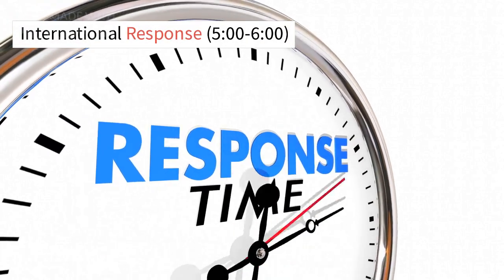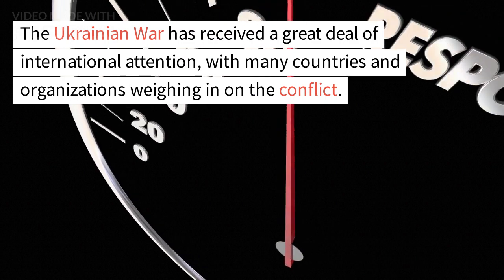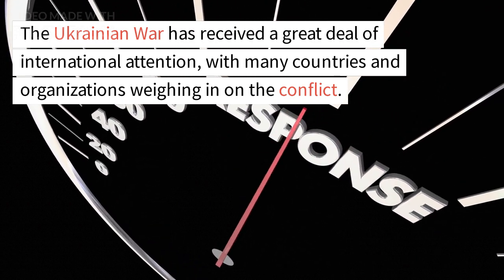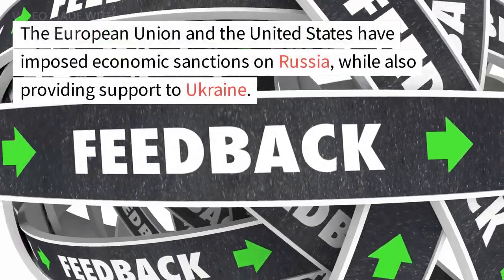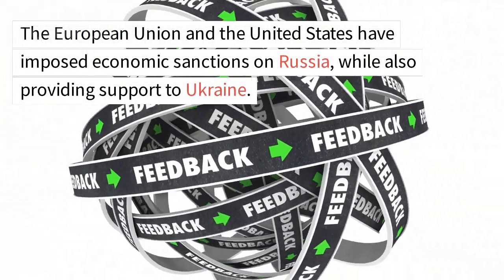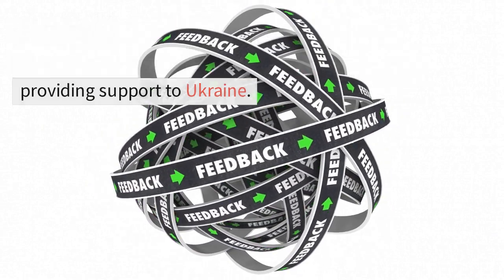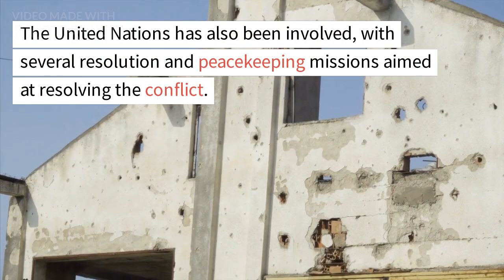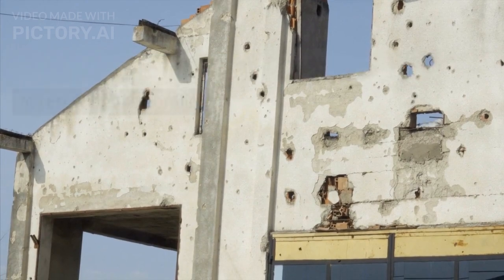The Ukraine War: That No One Is Talking About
"Join us as we delve into the Ukrainian War, a conflict that has been raging since 2014. From the historic events leading up to the war, to the current situation on the ground, we'll take a comprehensive look at this complex issue. We'll examine the political, economic, and social factors that have contributed to the conflict, and hear from experts and everyday people who have been impacted by the violence. Get a better understanding of the situation in Ukraine and the challenges the country faces in resolving this ongoing conflict. Don't miss this informative and thought-provoking video on the Ukrainian War.

► Reddit warrussia ukraine warrussia ukraine war update todayrussia ukraine war russian